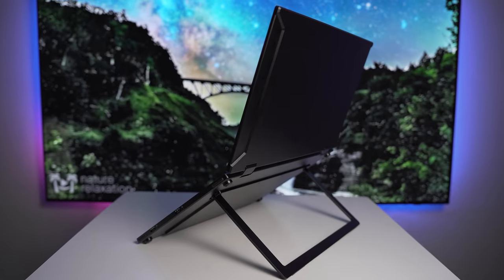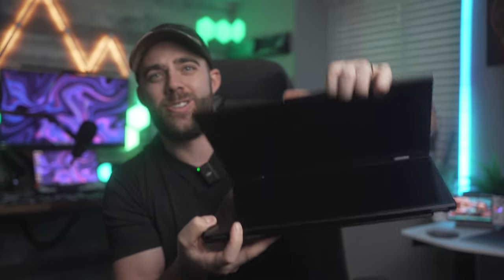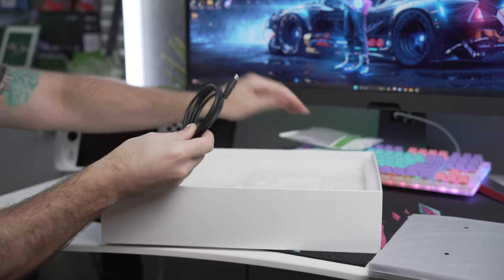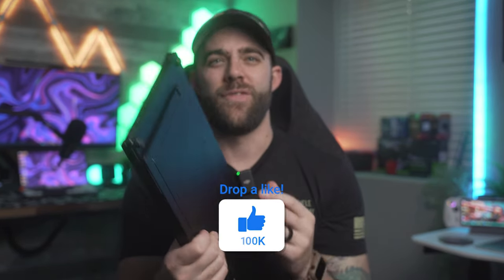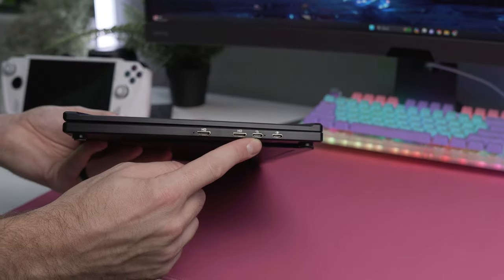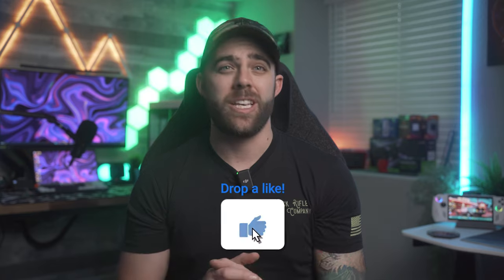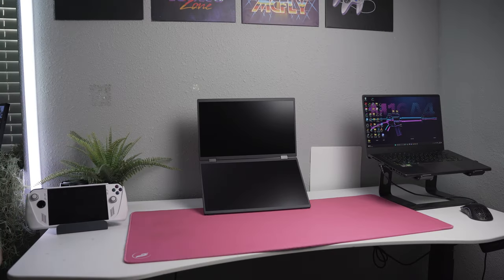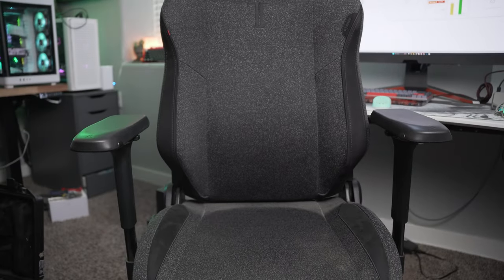Get 2 Portable Monitors With 1 Cable! | Uperfect Ustation Delta Dual Portable Monitor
UStation Δ / Delta - Dual Folding Monitor

RAVisuals50 , $50 off for order amount above $400
RAVisuals70 ,  $70 off for order amount above $500
RAVisuals100, $100 off for order amount above $700

Monitors
LG Ultragear 32
LG 27UQ850